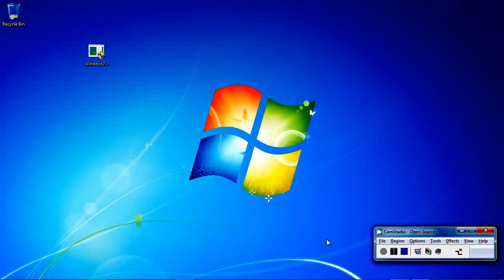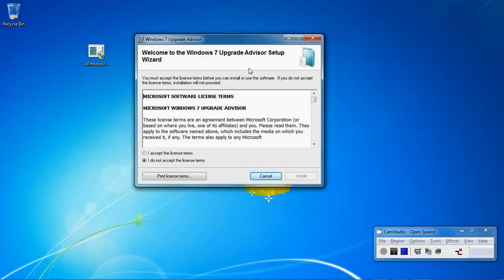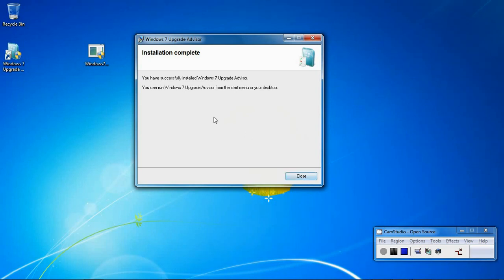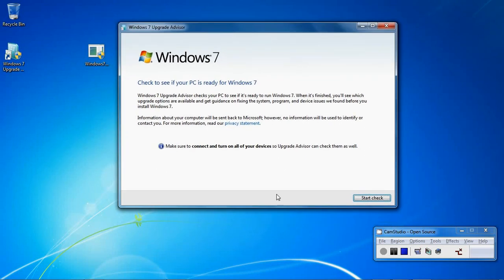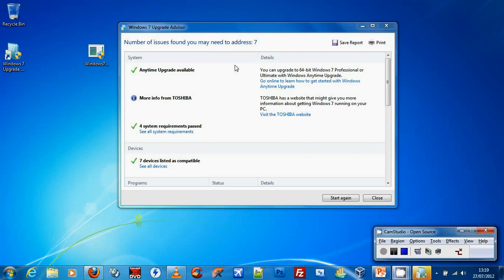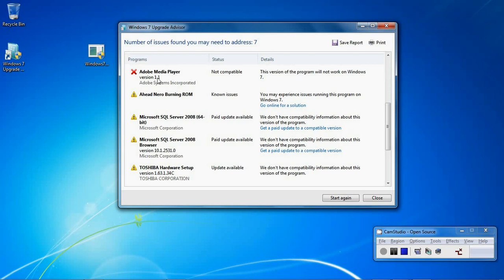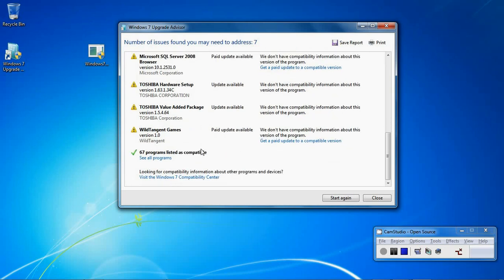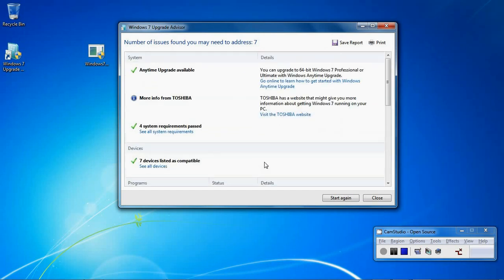How to install and use Windows 7 Upgrade Advisor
This tutorial should help with the install, and how to use the software.